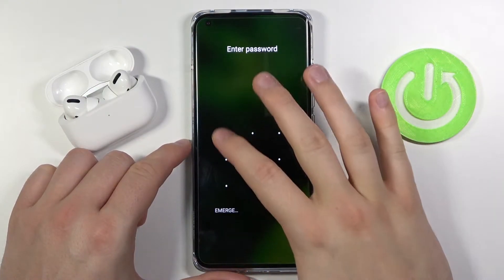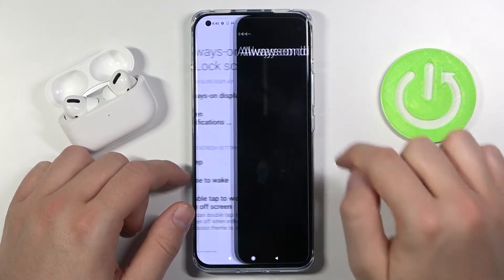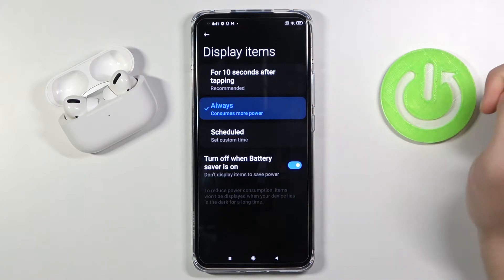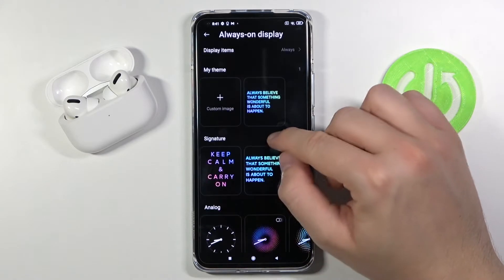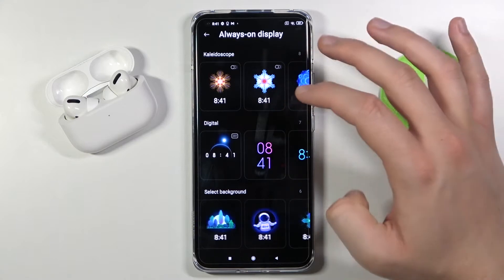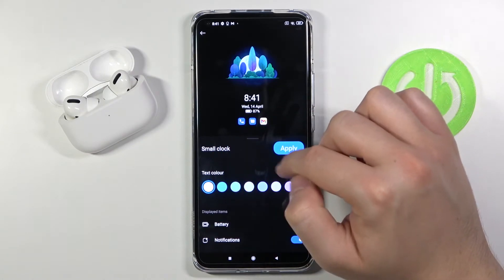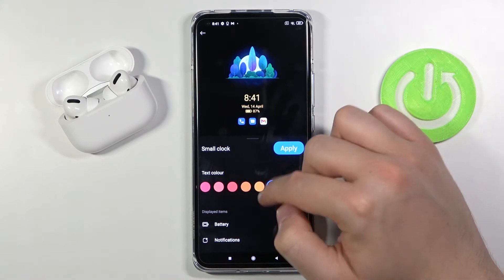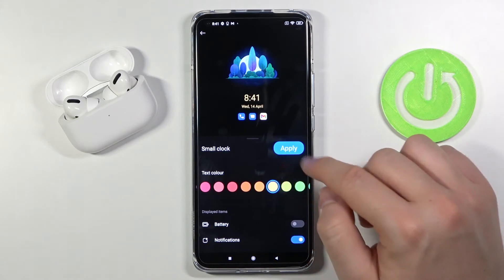Customize Always On Display Feature on XIAOMI Mi 11 – Screen Lock Functions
Learn more information about XIAOMI Mi 11:
Hi there! Did you know that you have such a feature on your XIAOMI Mi 11 as a always on display? In today's video we're going to show you how you set up and use always on display feature on your XIAOMI Mi 11 just in a couple of simple steps. This feature allows you to sat some kind of an always on display like a time or some image, but it will also consume more of your battery, so keep this in mind. So if you wish to learn how you can enable always on display, all you need to do is just watch this short tutorial to the end, follow the instructions provided by our specialist and try to perform this operation yourself on your XIAOMI Mi 11.

How to Change Always On Display Feature on XIAOMI Mi 11? How to Customize Always On Display in XIAOMI Mi 11? How to Customize Always on Display Theme on XIAOMI Mi 11? How to Set Up Theme of Always on Display on XIAOMI Mi 11? How to change Always on Display Feature on XIAOMI Mi 11? How to manage Screen Lock Options on XIAOMI Mi 11? How to manage Always On Display on XIAOMI Mi 11?